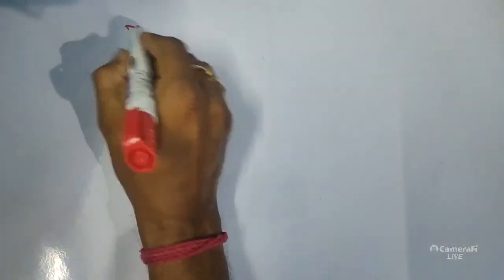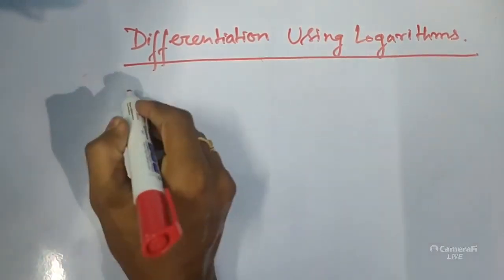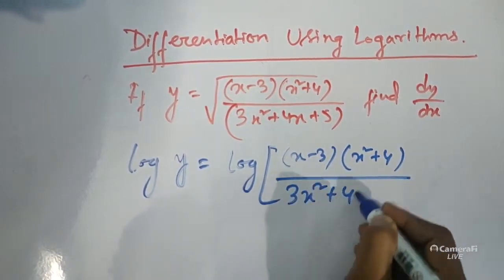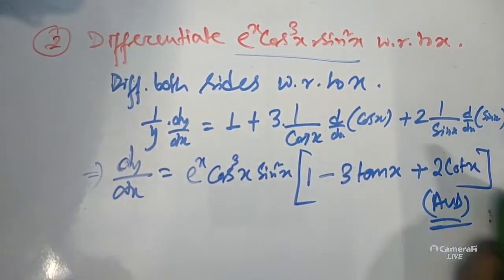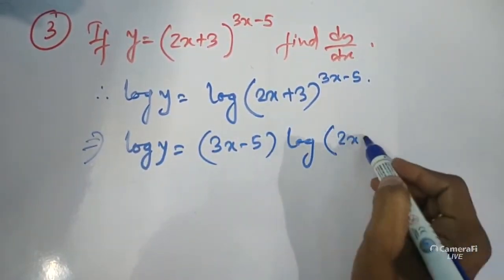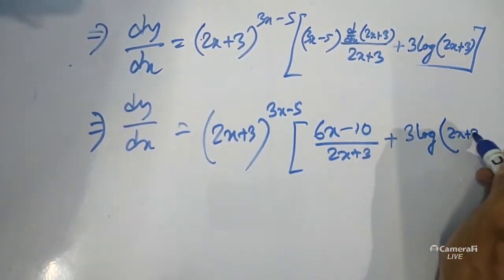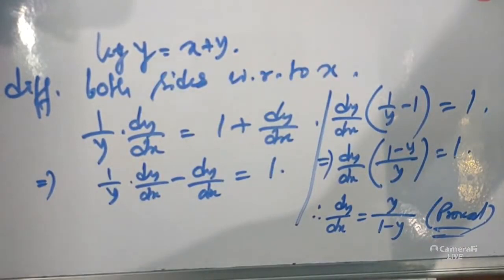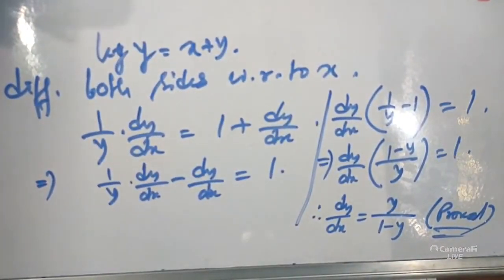22. DIFFERENTIATION, 15.06.21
Differentiation using Logarithm